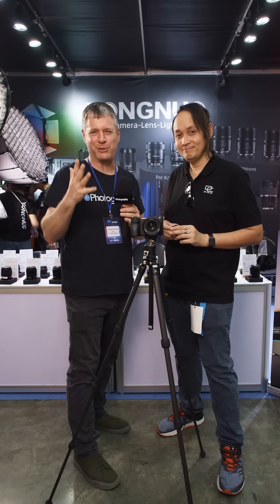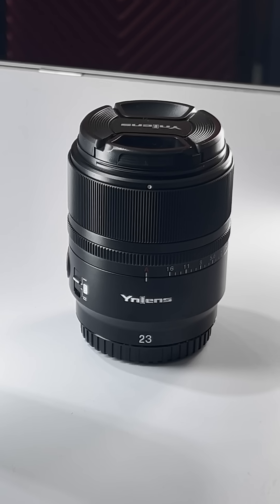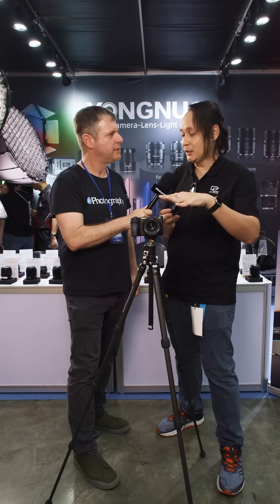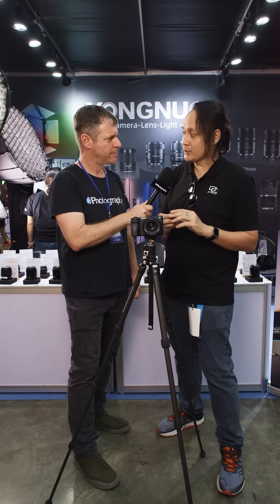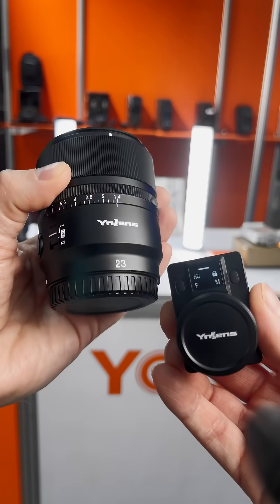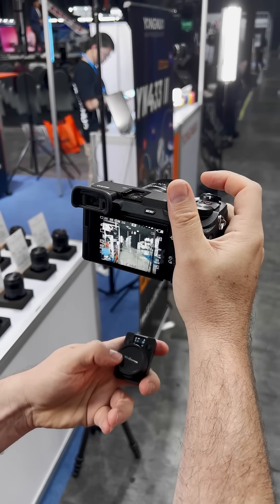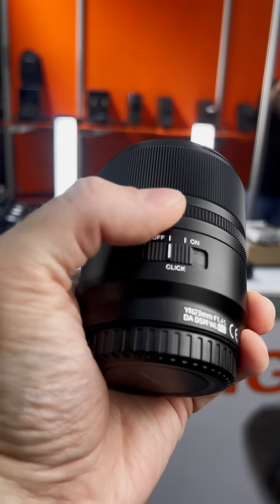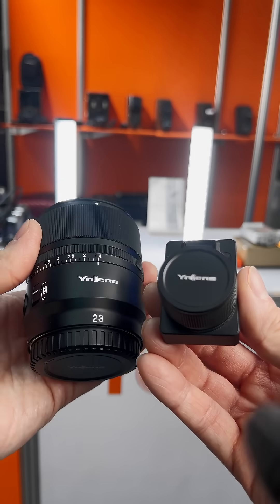A lens with a built-in remote follow focus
Youngnue has a new commander series, and the interesting thing about them is that they have a built-in wireless (Bluetooth) follow focus that lets you set focus control A/B points and even set the aperture. I wanna see more of this type of innovation with lenses!